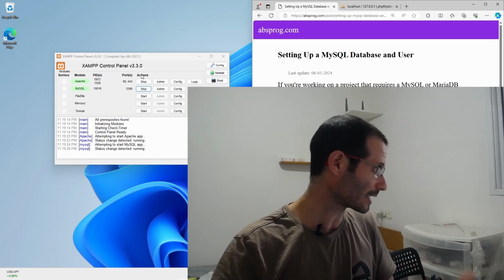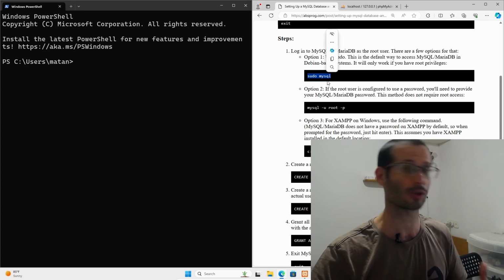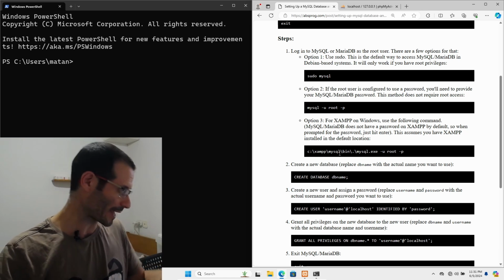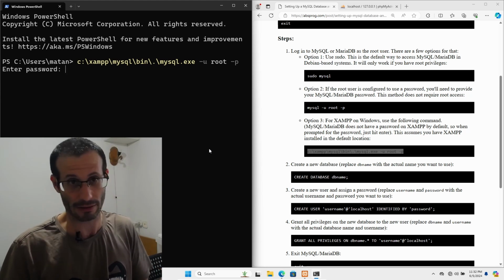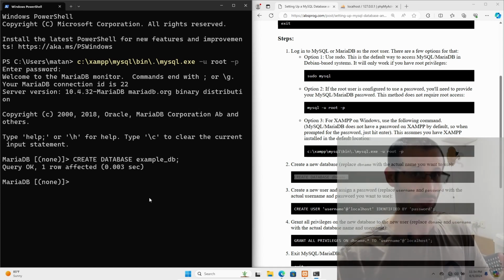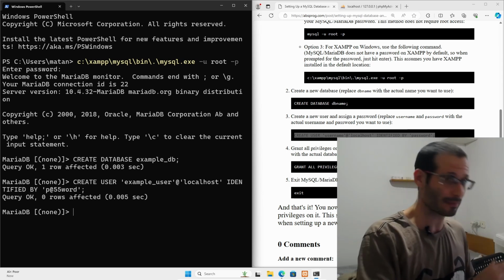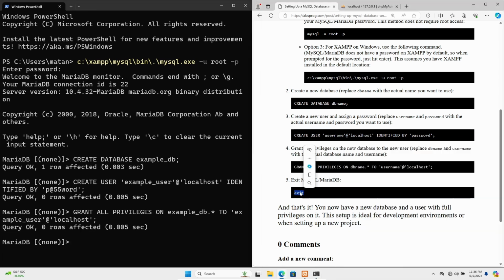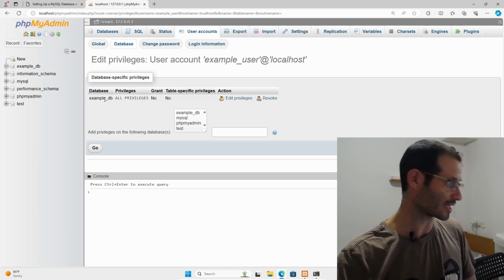MySQL / MariaDB - Creating a New Database and User